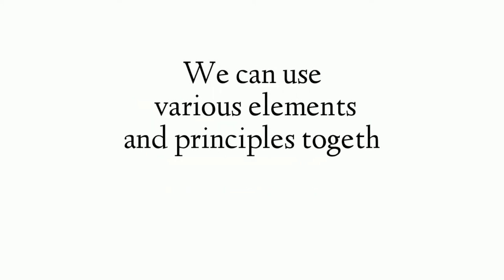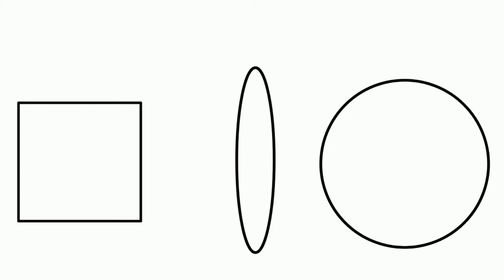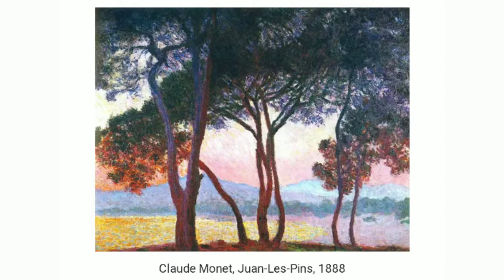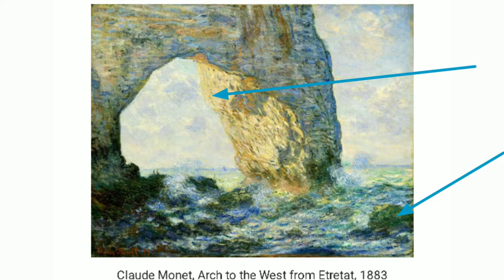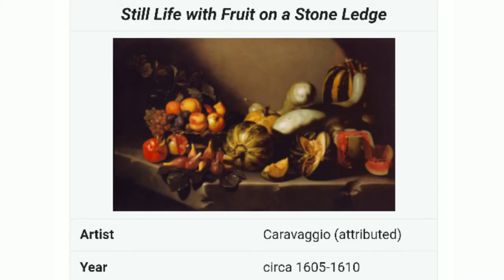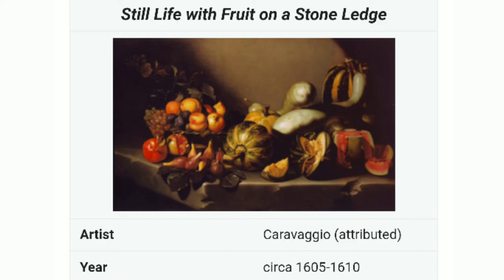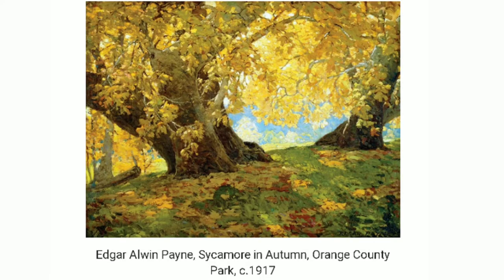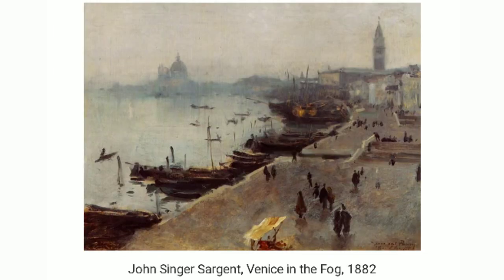Principles of Art: Variety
This is the first video of the series "Principles of Art". This is the first video of "Principles of Art" : Variety.

elements of art for beginners
elements of art for kids, elements of art line, elements of art shape, elements of art form, elements of art color, elements of art value, elements of art texture, elements of art pattern